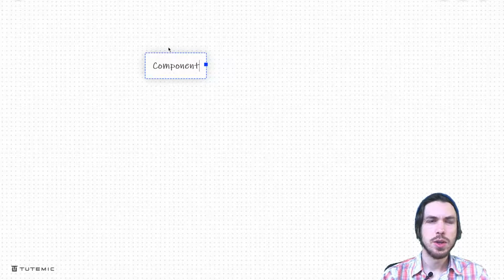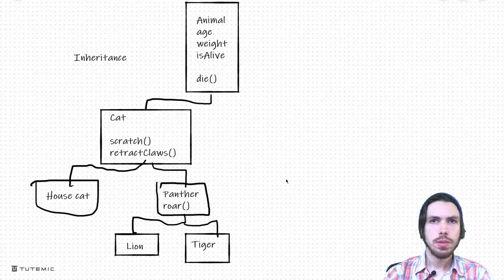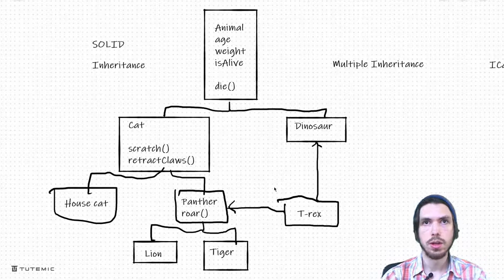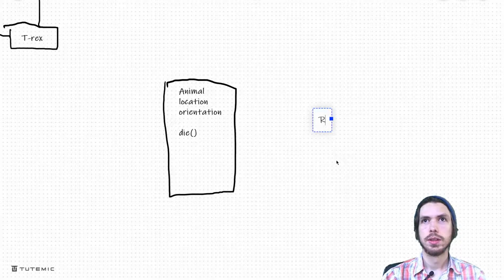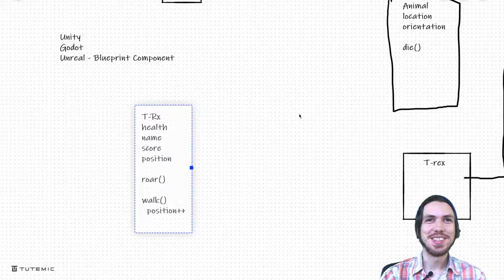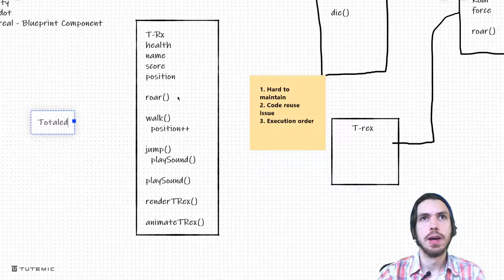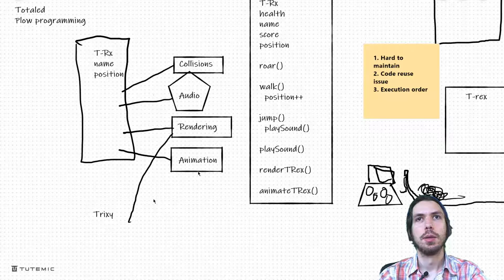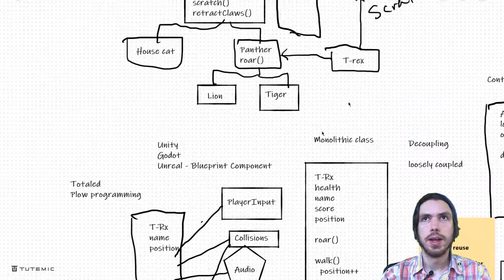Component pattern - game programming series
Whether you use Unity, Unreal, Godot, or other game engine, it is important to know the common patterns in game programming.